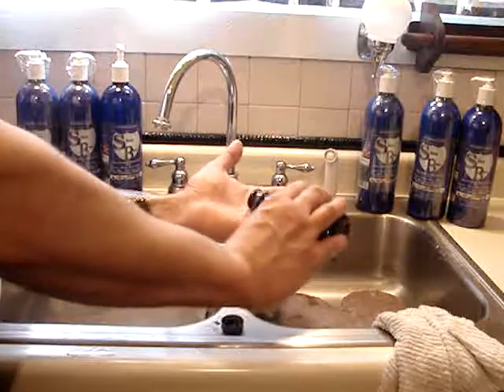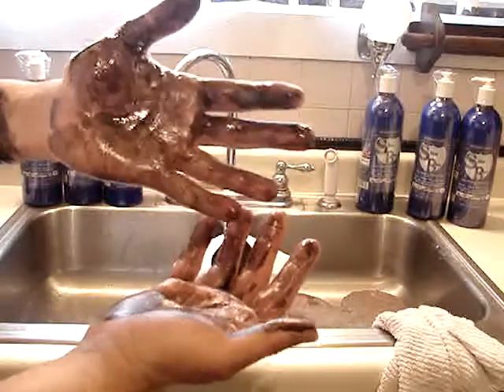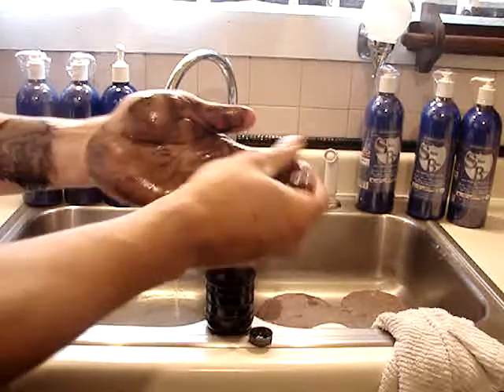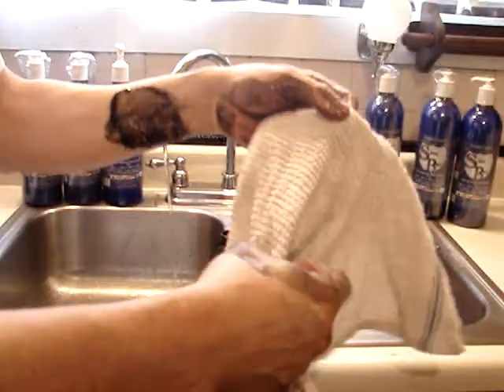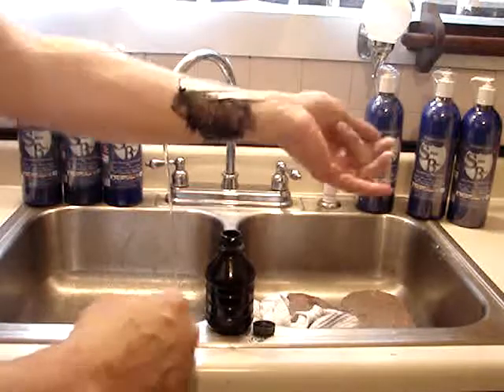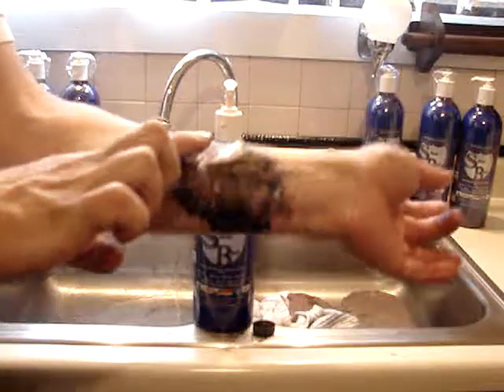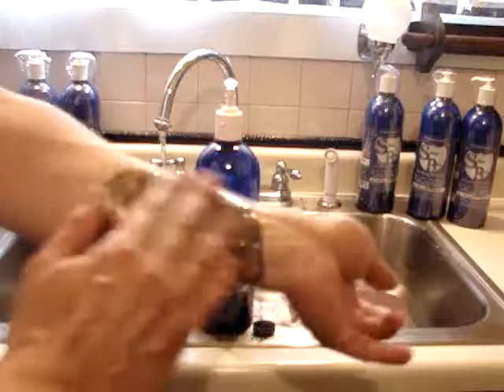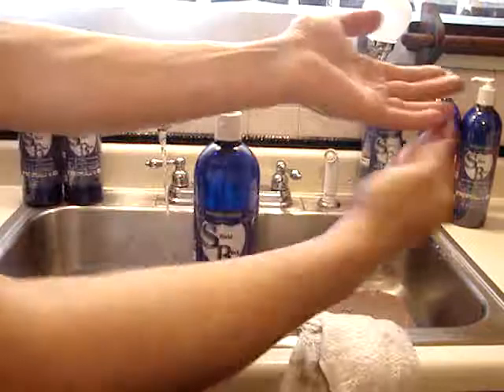oil dry towel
dry clean with towel oil